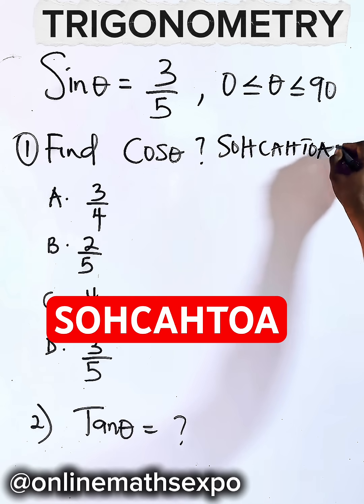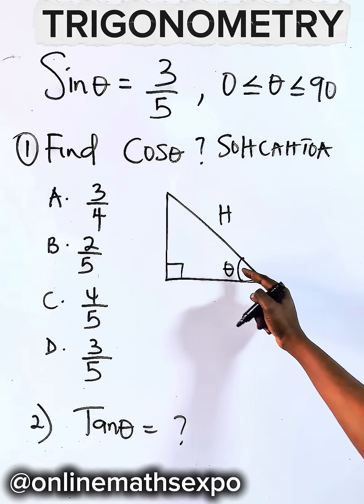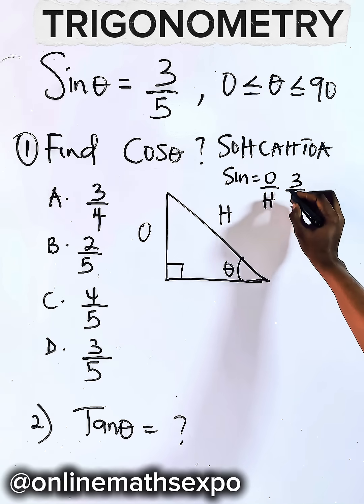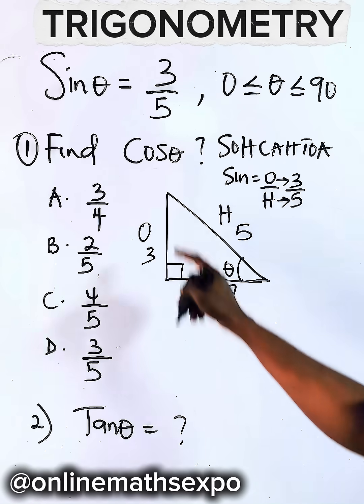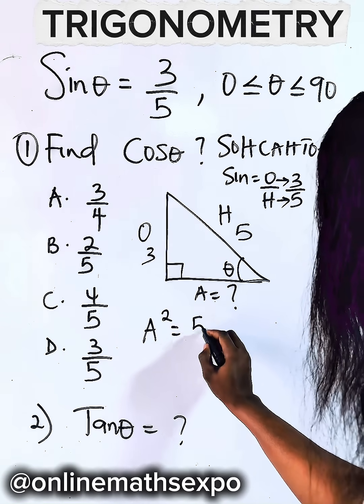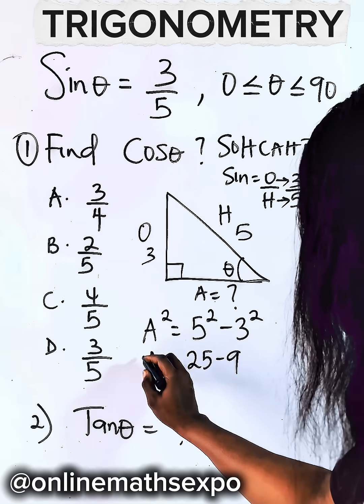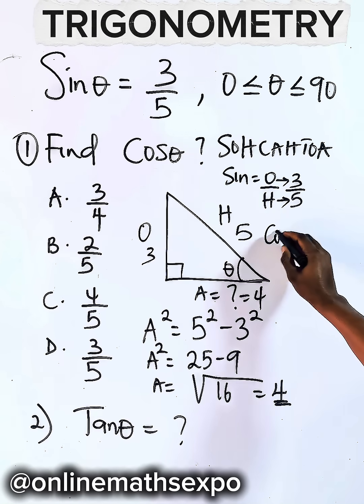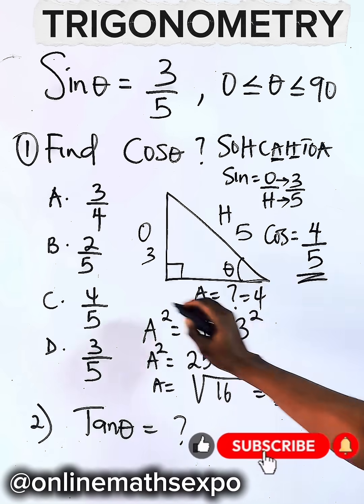How to apply SOHCAHTOA in seconds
This tutorial exposes learners on how to SOHCAHTOA in solving problems on triangles

Don’t forget to:
LIKE US 👍

WAEC
wjec
Edexcel Maths
JAMB
gcse maths
UTME
a-level further
alevel Maths
edexcel Maths
maths revision
GCE
IGCS Maths
GCE Maths
NECO
jamb
Algebra

WAEC
wjec
Edexcel Maths
JAMB
gcse maths
UTME
a-level further
alevel Maths
edexcel Maths
maths revision
GCE
IGCS Maths
GCE Maths
NECO
jamb